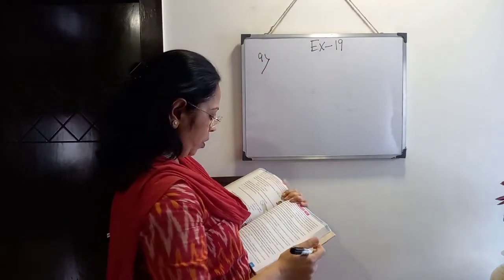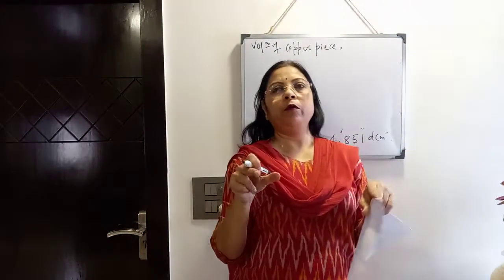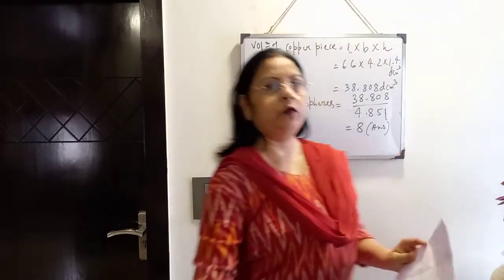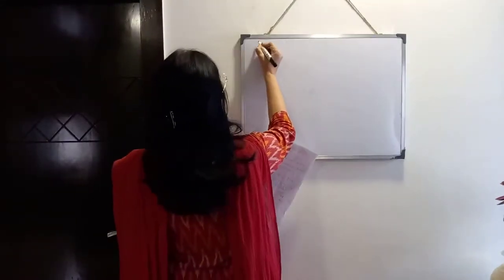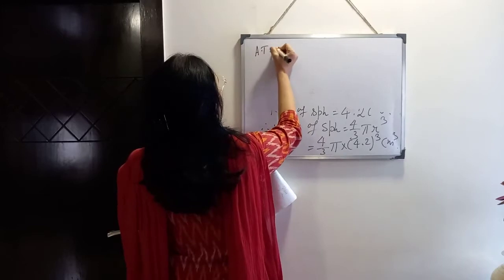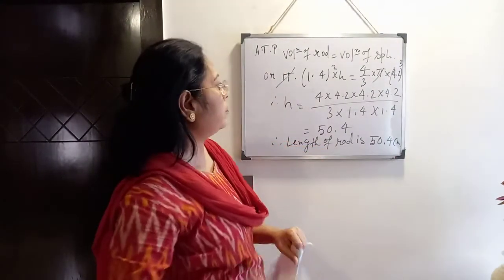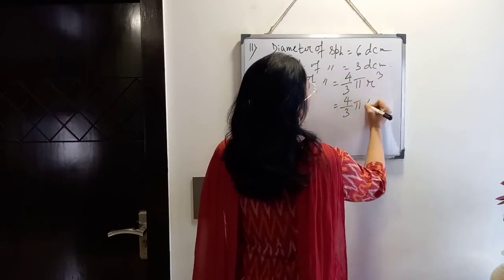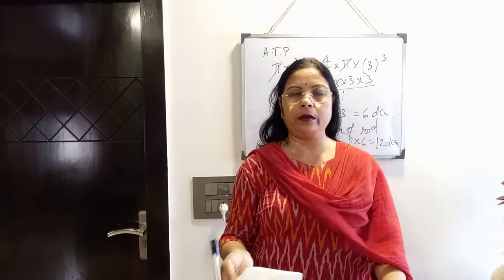Class 10 Maths ( Different solid objects ) Part 4